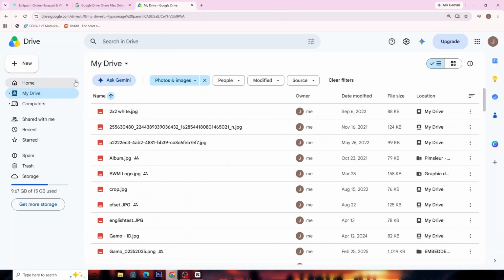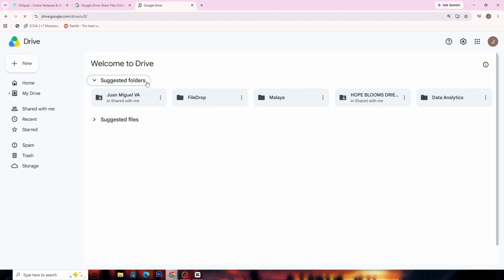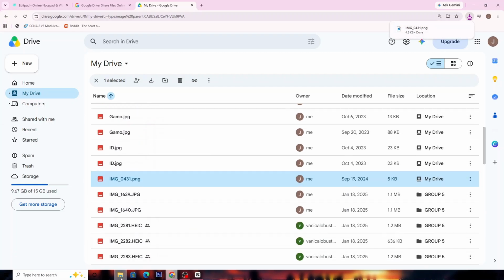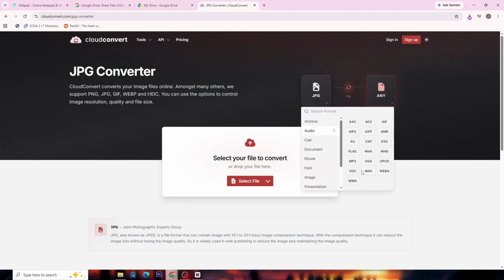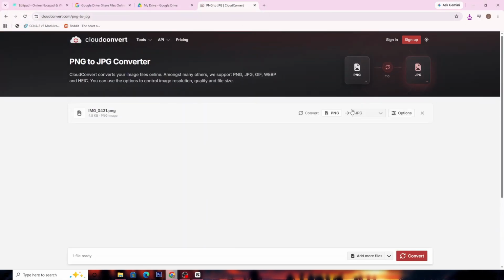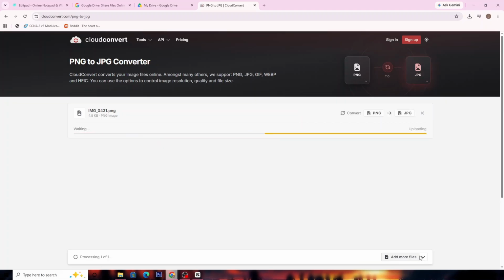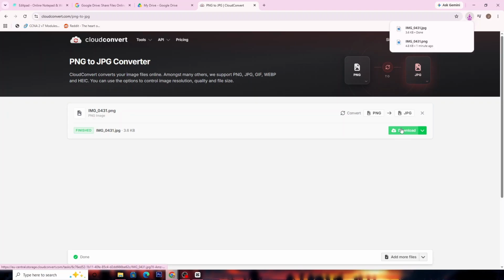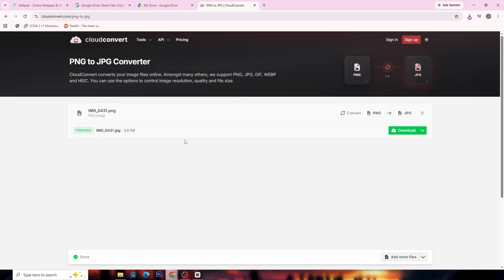How to Convert Google Drive Photos to JPG Easily 2026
In this video I have shown How to Convert Google Drive Photos to JPG Easily 2026.

In this tutorial, you will learn the straightforward steps to convert your Google Drive photos into the JPG format. We will guide you through the processes, highlighting the tools and features available within Google Drive itself. This will empower you to easily manage your photos and make them more accessible for general sharing and use.

Converting photos from Google Drive to JPG is beneficial for many users, especially those in business or creative fields. JPG files are widely accepted across various platforms, which can streamline your workflows when sharing images for presentations, marketing materials, or social media campaigns. This process can save time and ensure consistency in your visual content.

Furthermore, with automation becoming increasingly important, integrating tools that help with conversions can enhance productivity. Consider using AI-driven applications or scripts that can batch process images seamlessly, allowing you to focus on more critical tasks without losing time on manual conversions.

Whether you're a beginner seeking to understand Google Drive features or a professional needing streamlined processes, this guide is perfect for you. This video addresses both simple steps and advanced tips that cater to users at any experience level.

You'll learn:
- How to access your Google Drive photos for conversion
- The step-by-step process to convert images to JPG format
- Tips on choosing the right image settings for optimal output
- Workarounds for batch processing multiple images
- Best practices for managing and sharing your JPG files

Perfect for beginners, professionals, marketers, and anyone looking to efficiently manage and convert images in Google Drive.

0:00 Introduction
0:45 Accessing Your Google Drive Photos
1:30 Step-by-Step Conversion to JPG
2:15 Best Practices for Image Settings
3:00 Automating Image Conversions
3:45 Managing Your JPG Files
4:30 Conclusion